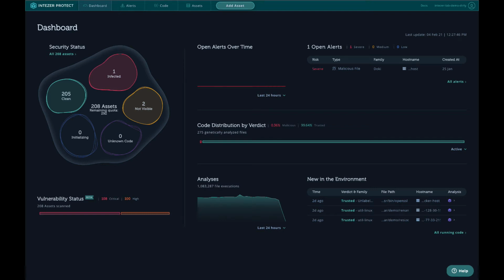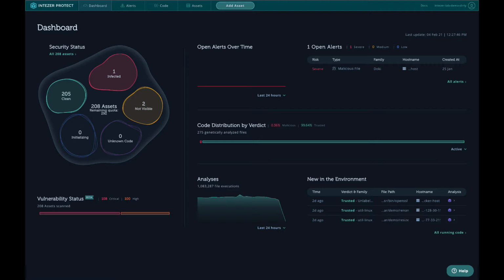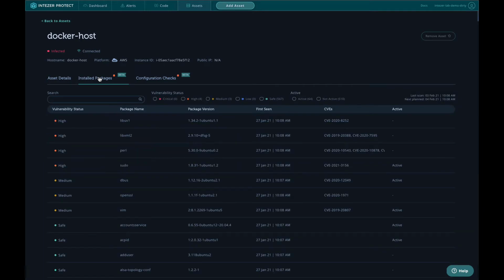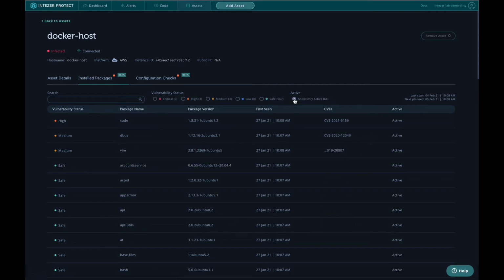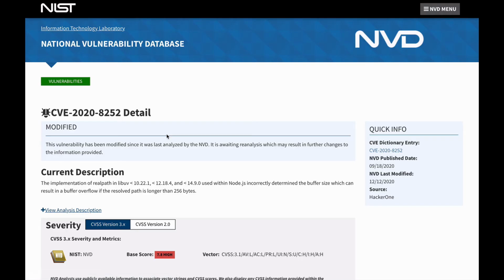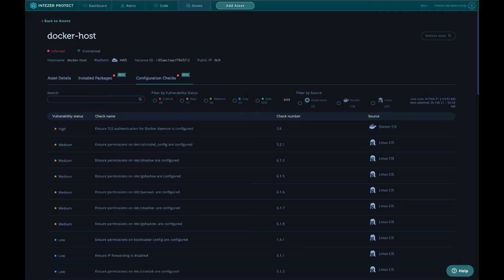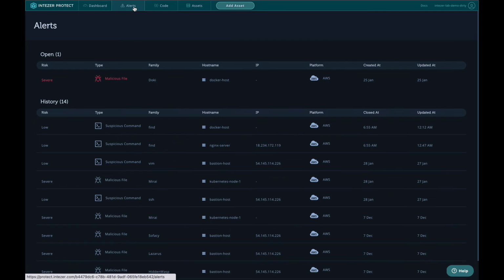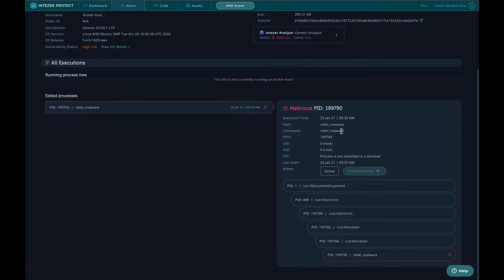Intezer Protect Now With More Runtime Protection - Intezer.com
Announcing two new Intezer Protect features for reducing the likelihood of an attack. Intezer Protect now offers under the same roof not only incredible Linux threat detection and response but also configuration checks and vulnerability assessments. Safeguard your compute resources and meet compliance standards.